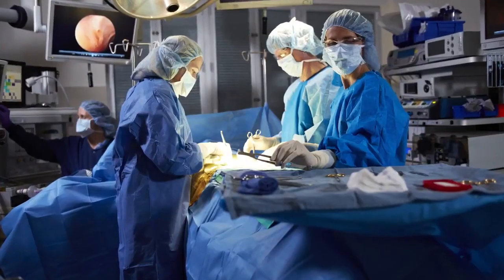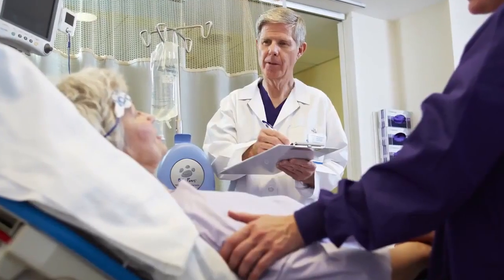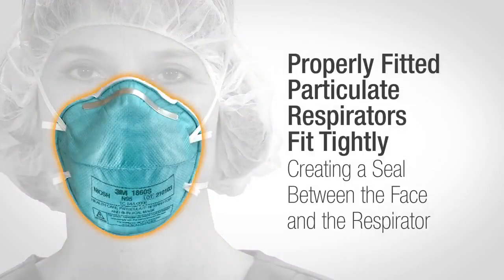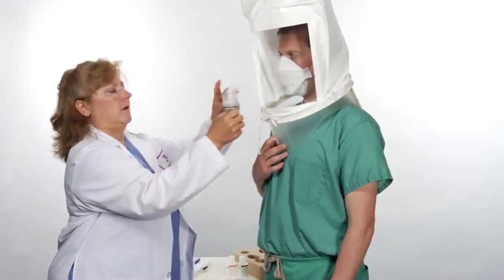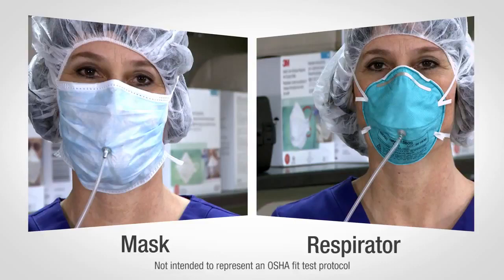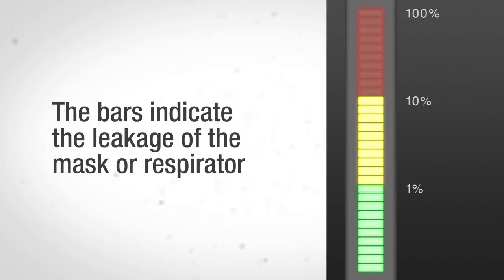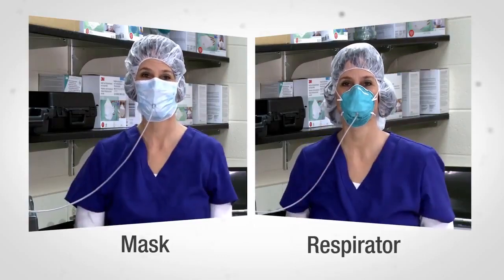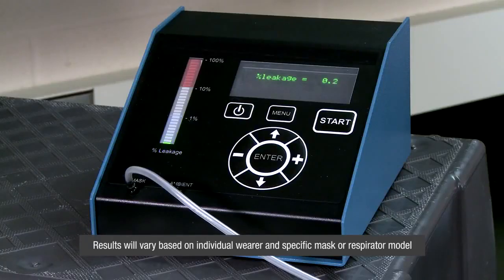หน้ากาก 3M N95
หน้ากาก 3M N95  ป้องกันฝุ่นละอองในอากาศ

หน้ากาก 3M N95  ป้องกันฝุ่นละอองในอากาศ กับสถานการณ์ฝุ่นละอองในกรุงเทพฯ ที่เกินค่ามาตรฐานหลายจุด